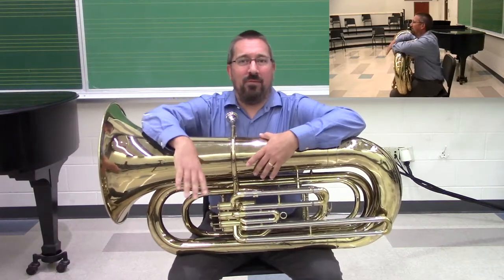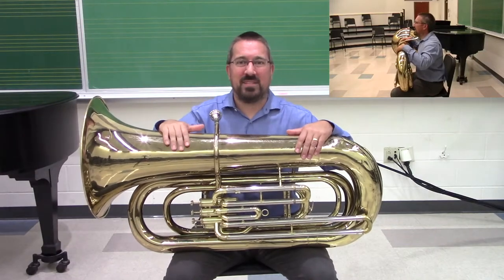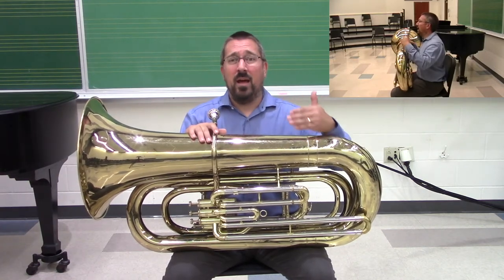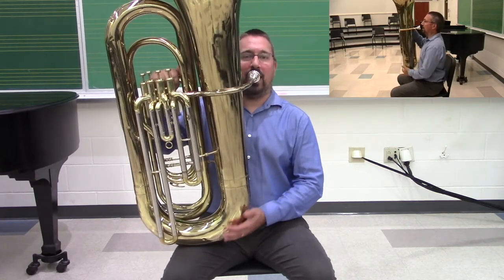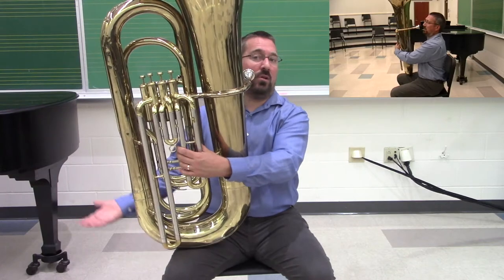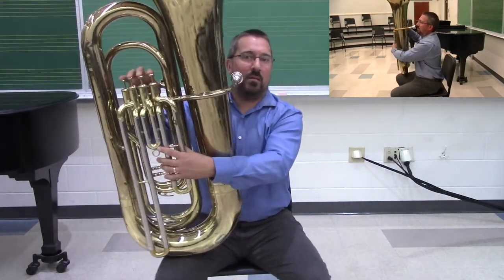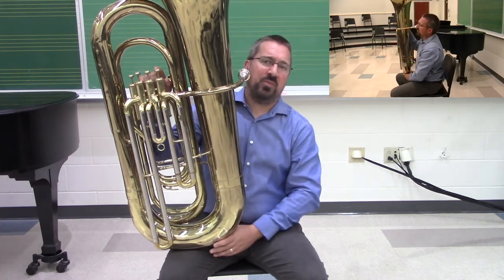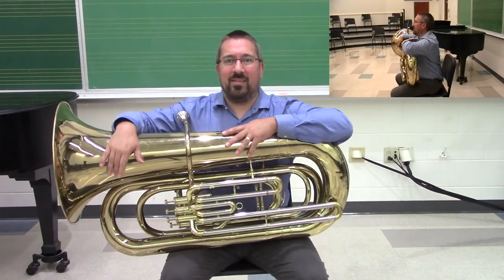Brass Techniques and Pedagogy--Tuba set up